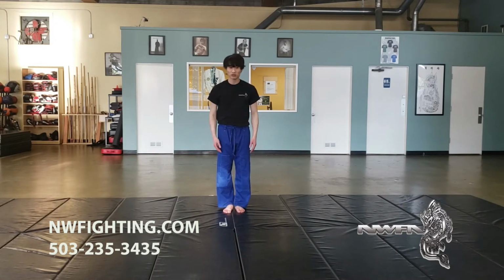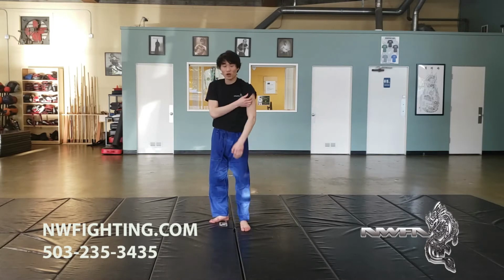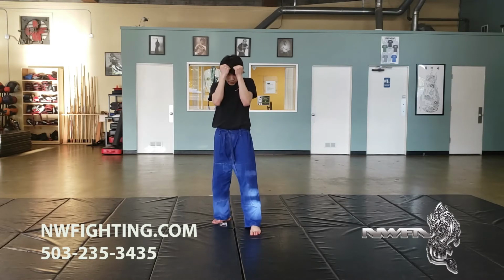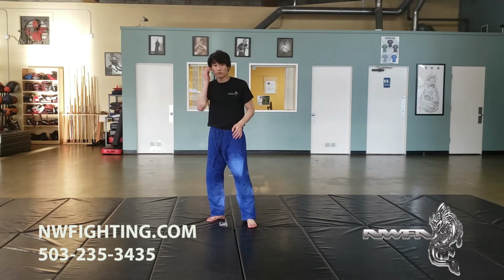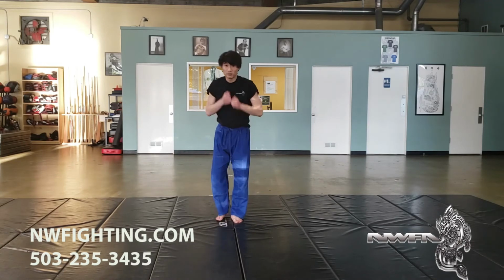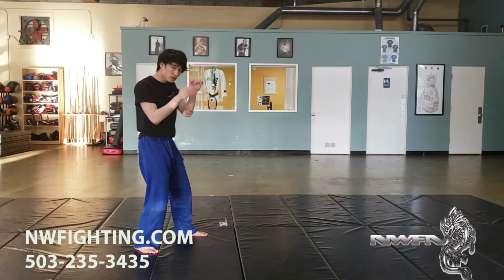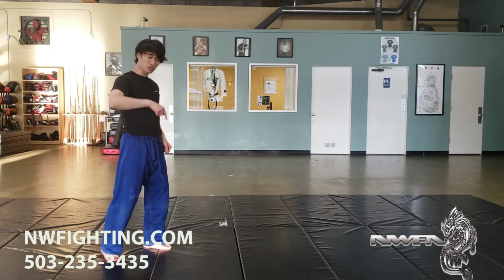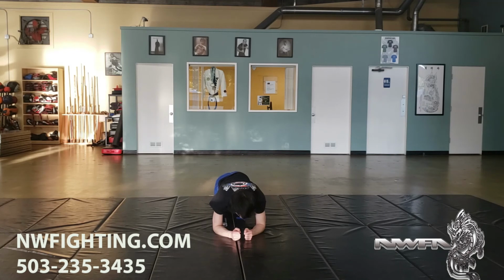8 Week Kids Virtual Martial Arts Series Week 4 Lesson 2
A great introduction to martial arts. This course will teach basic foundational skills like discipline, focus, and martial art techniques. We recommend parents do the course with your child have fun and help them with the lessons.